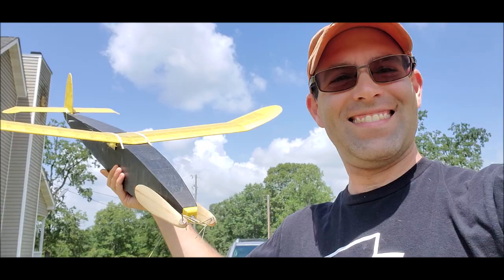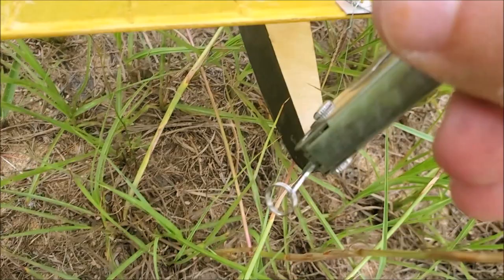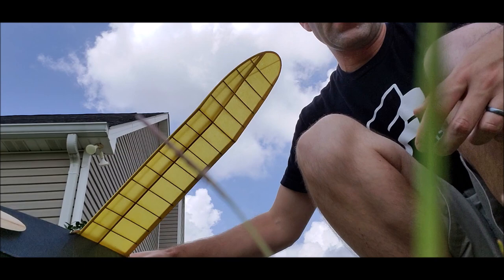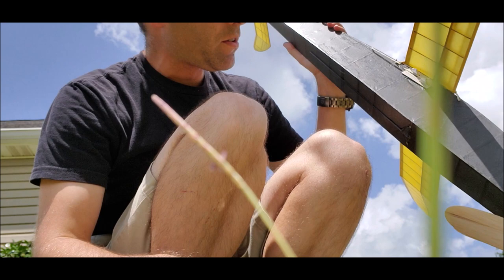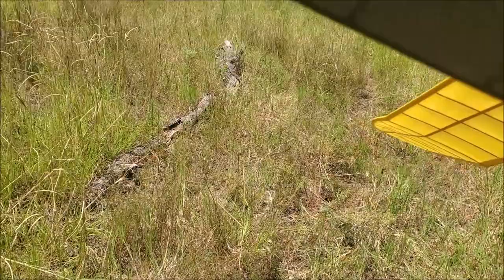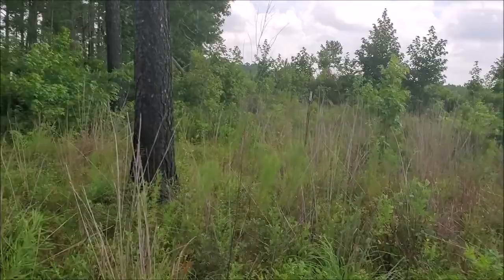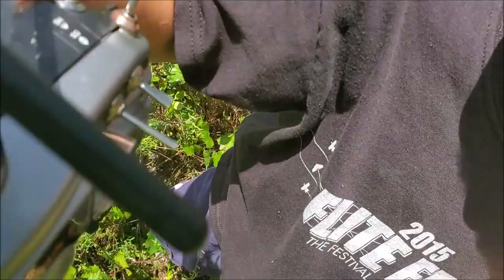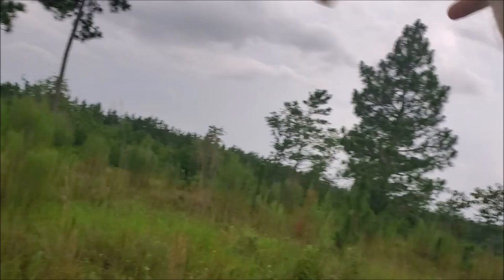Rubber powered hotrod airplane: the Remoffett!